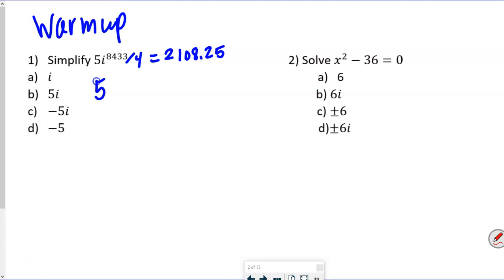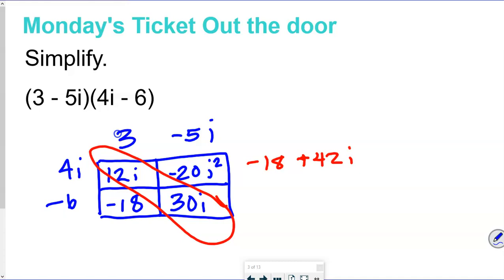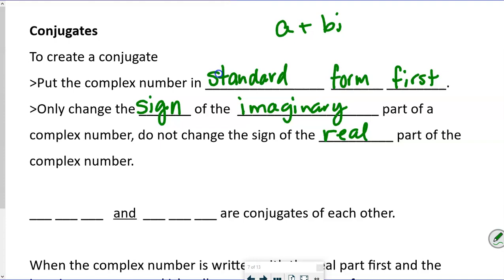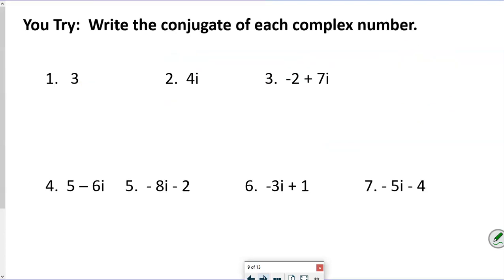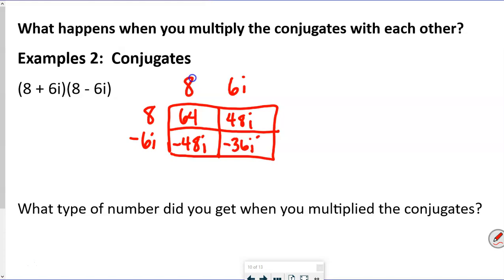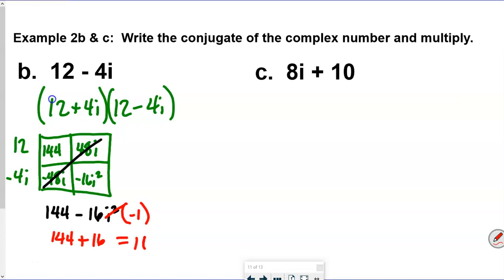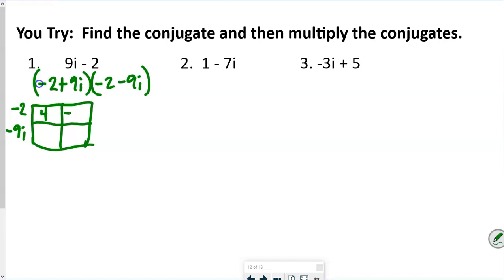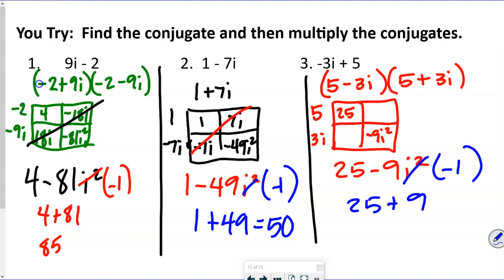Introduction to Conjugates